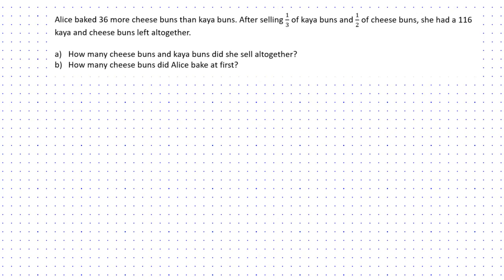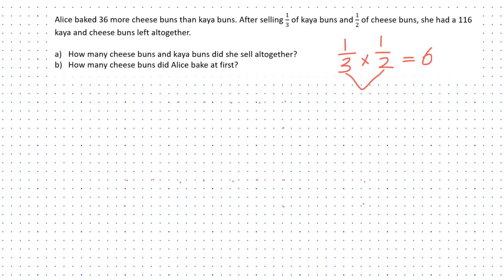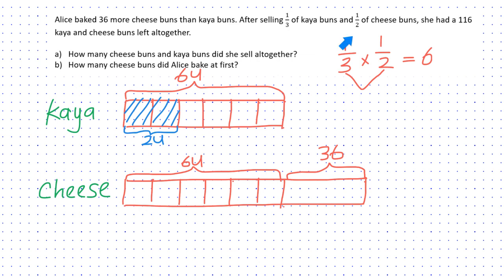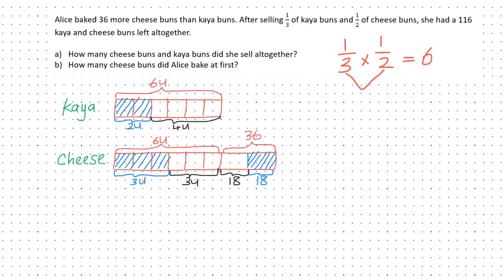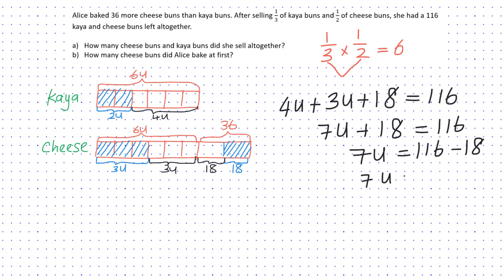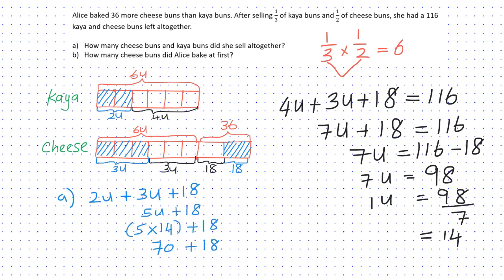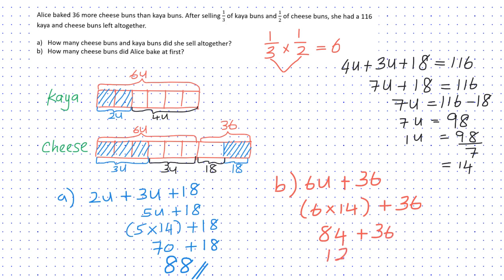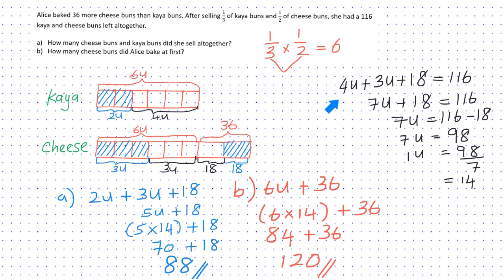Word problem involving fractions (Bar Model) -Primary 5 Singapore Mathematics question with answers.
This video is a step by step explanation of a P5 Math question based on fractions.